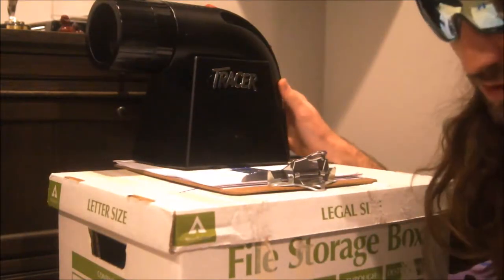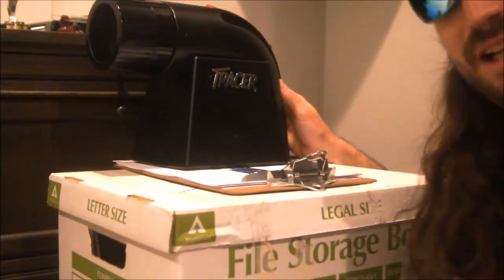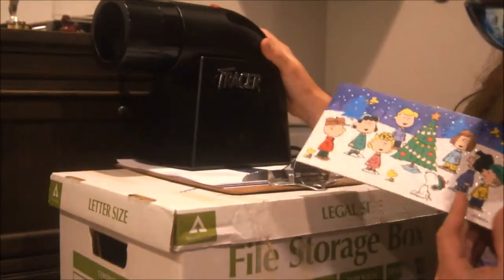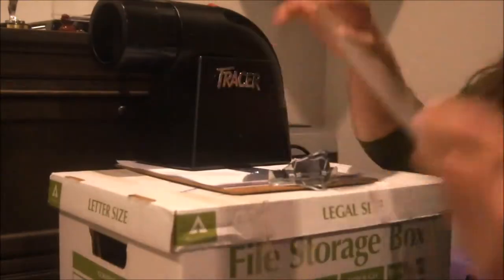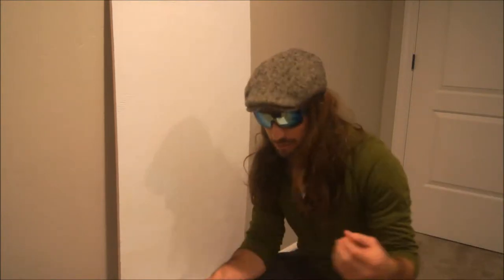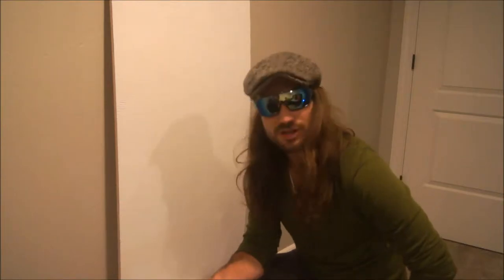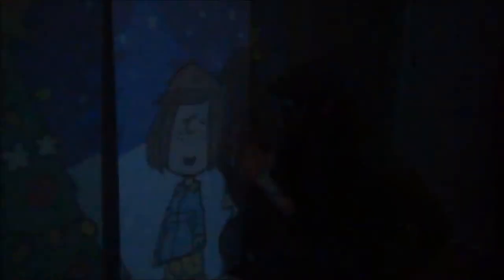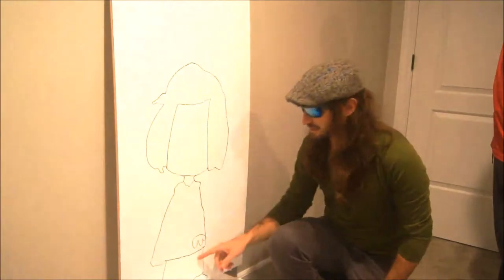Sportcat: Art at Home Vol. 1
In the first installment of the "Art at Home" series, Sportcat documents his dad's holiday-themed project.